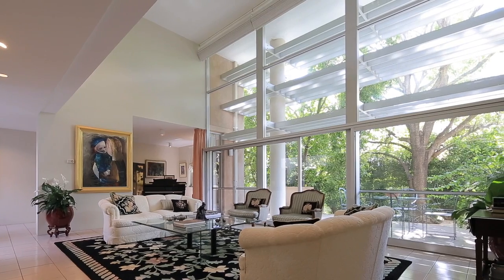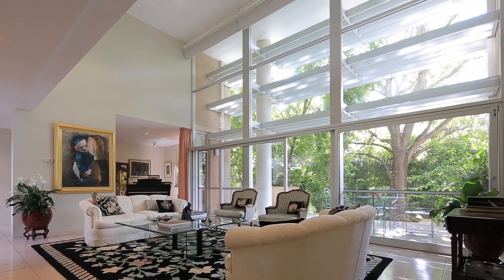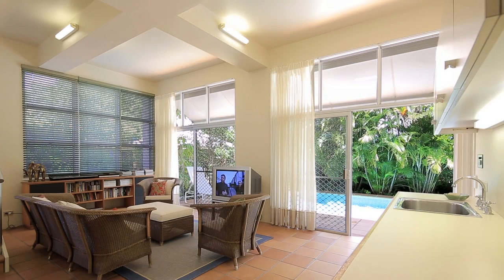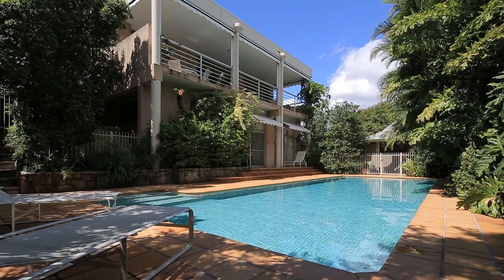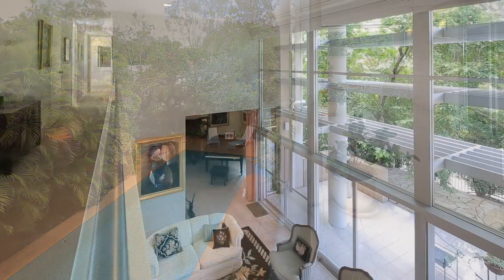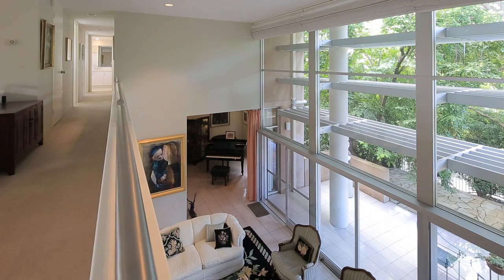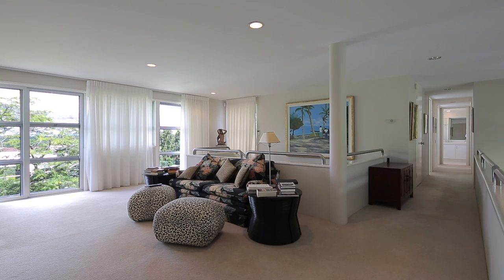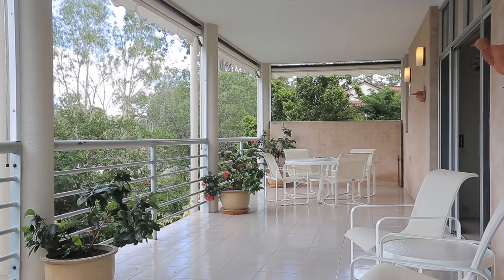45 Meiers Road - Indooroopilly (4068) Queensland by Judith Draydon